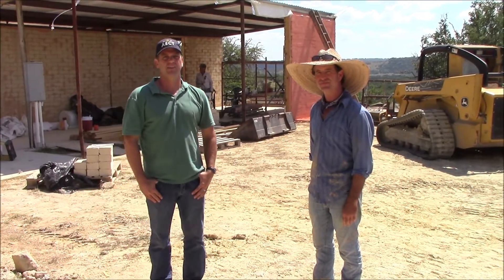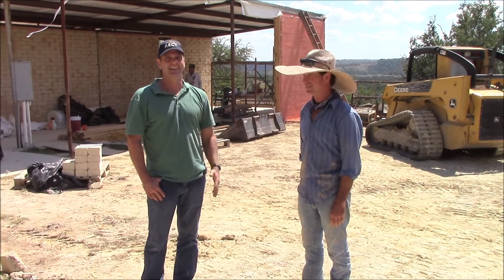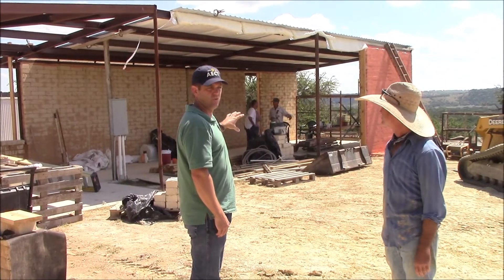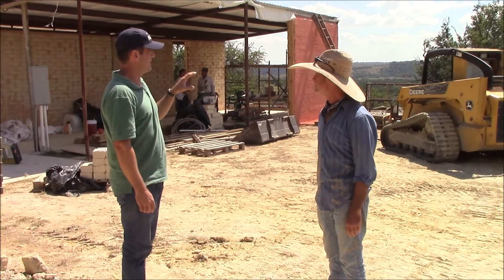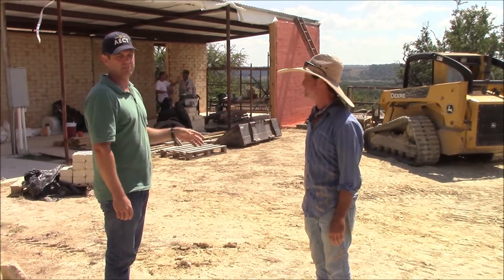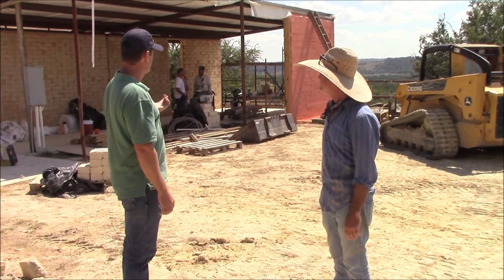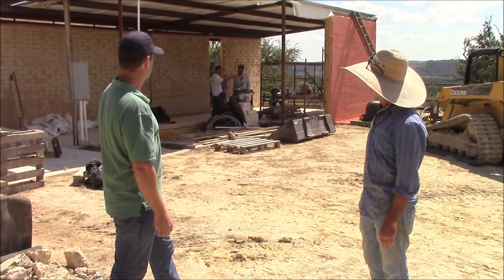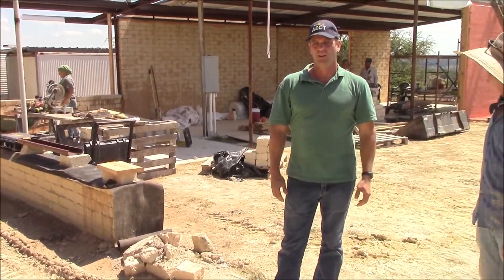An AECT client builds an un-stabilized CEB home near Blanco, Texas.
This AECT client is building a CEB home using the soil on their property and an AECT 3500 compressed earth block machine.